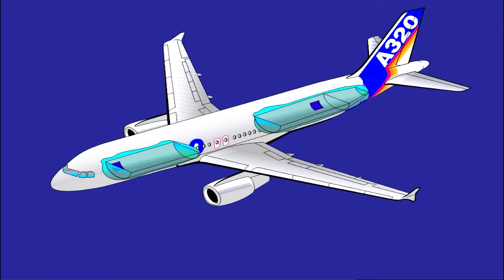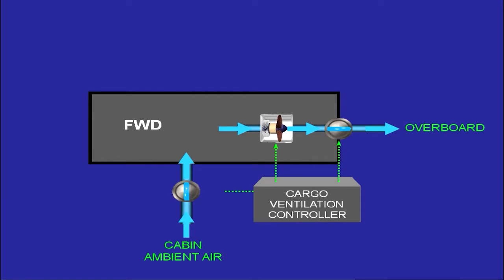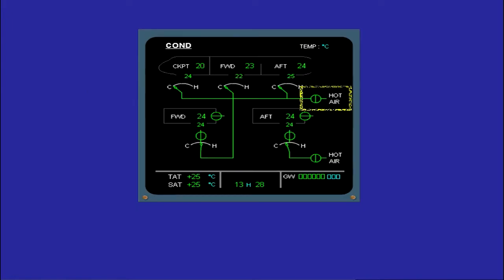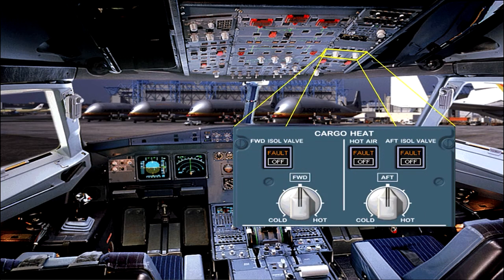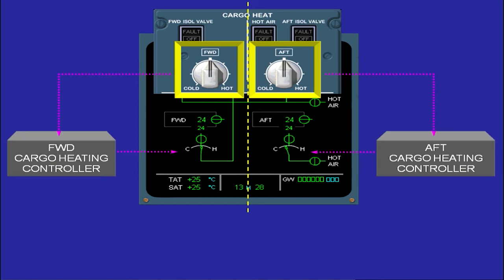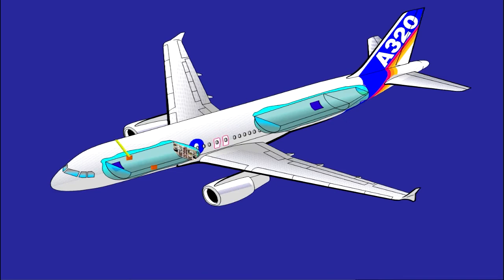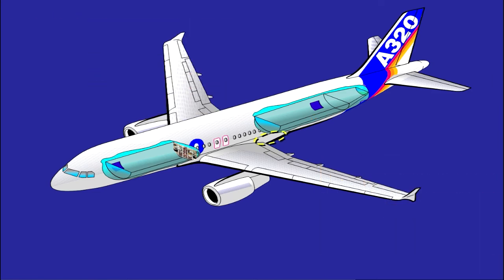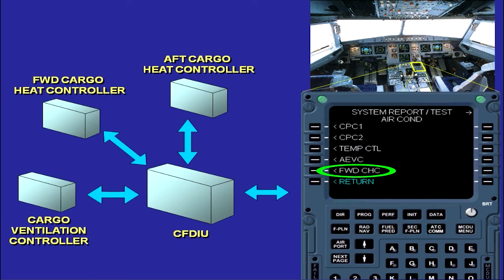A320 Cargo Air conditioning System presentation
Airbus A320 Cargo Air conditioning System presentation